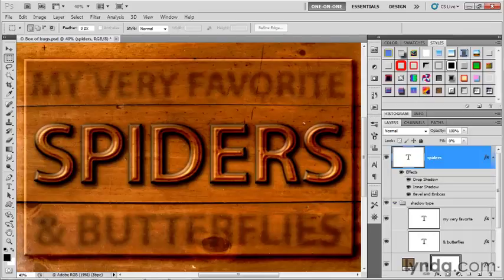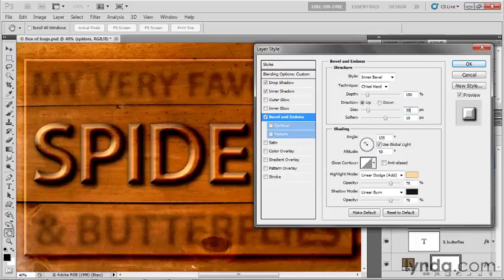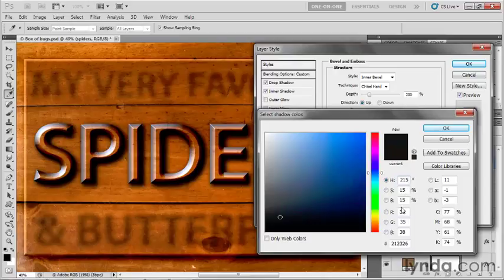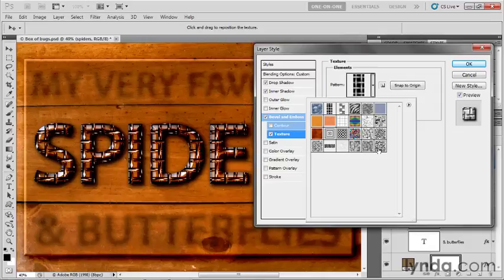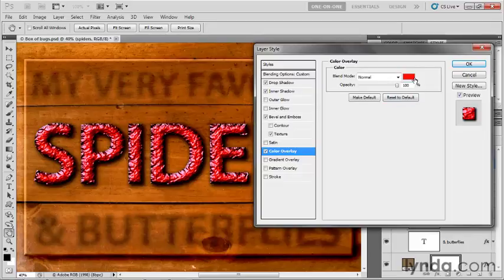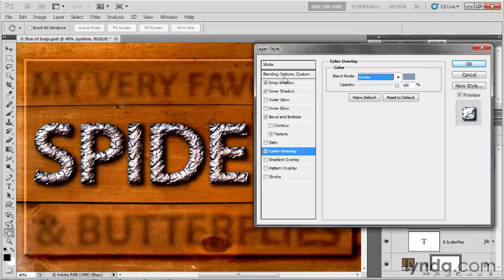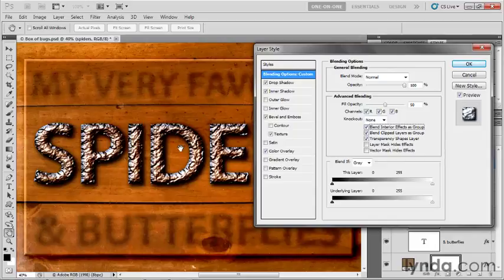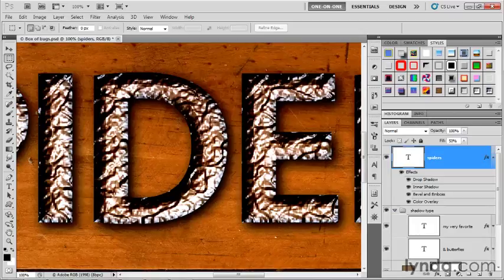PHOTOSHOP CS5_ONE_ON_ONE_ADVANCED_mr...datjojo1211_part 173